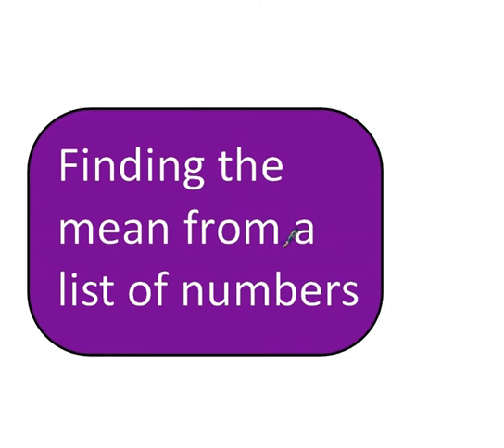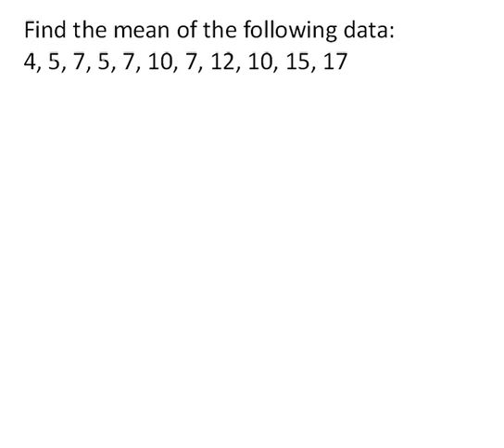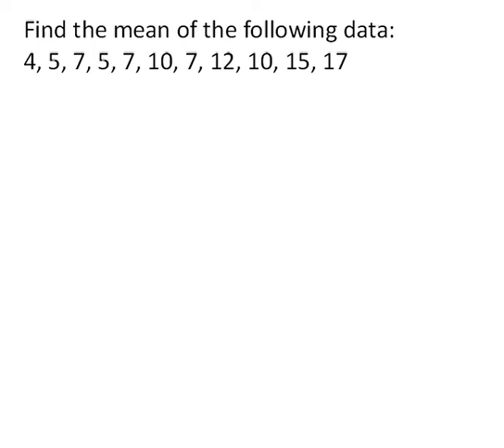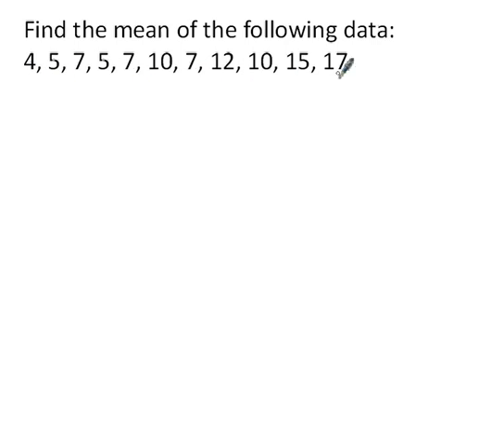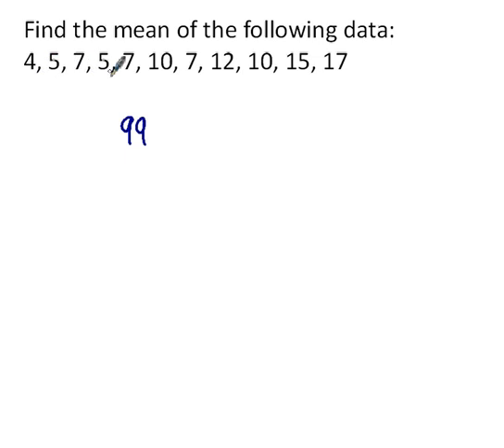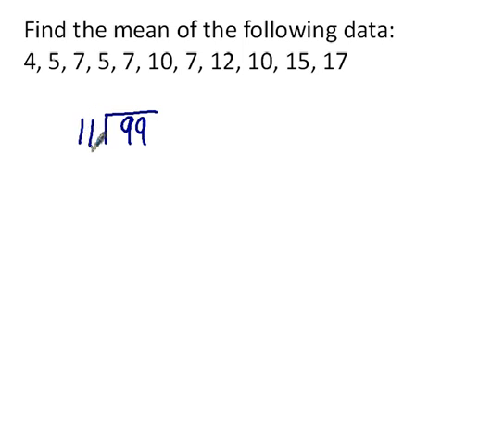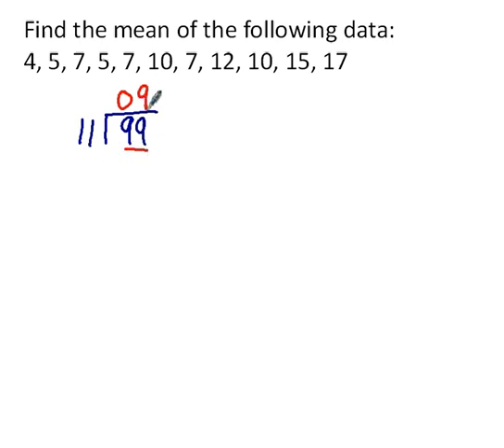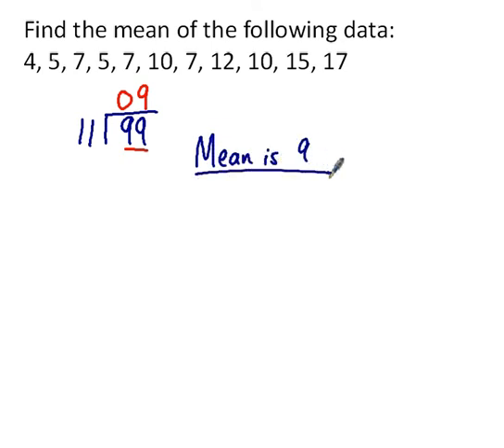Find the mean from a list of numbers